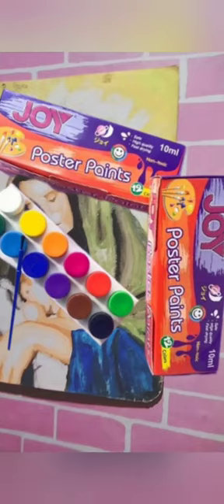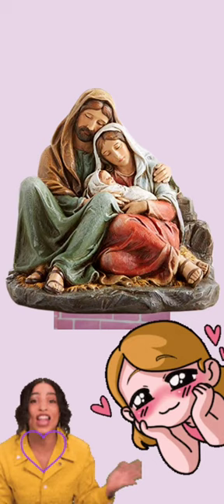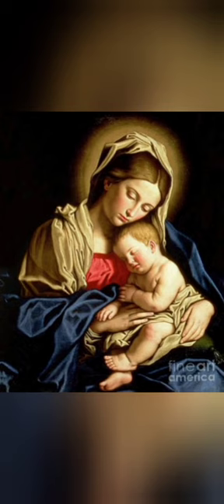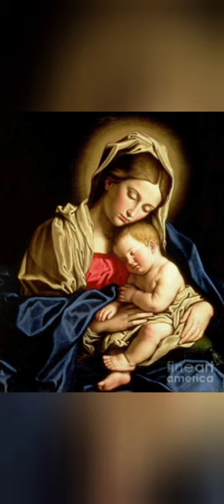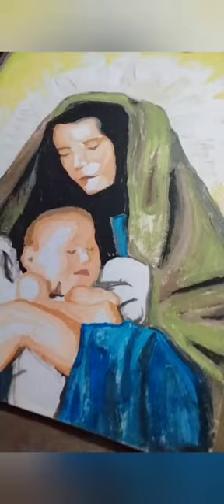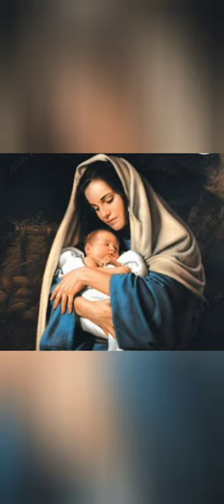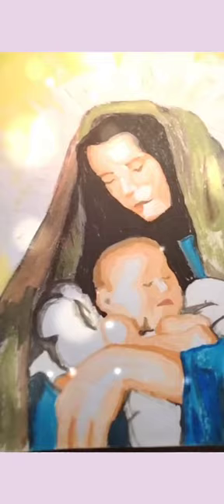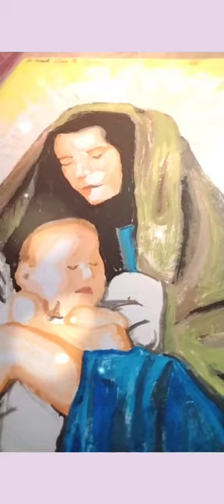Art appreciation (GE.6)